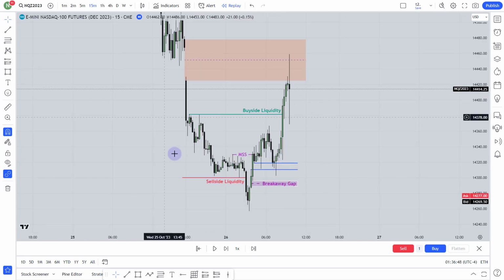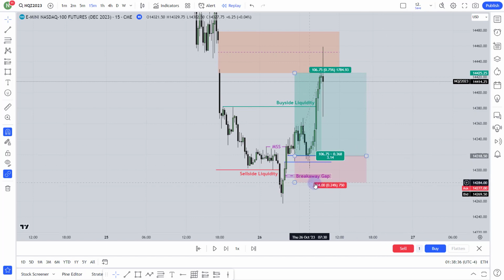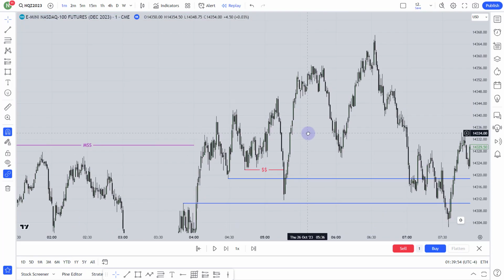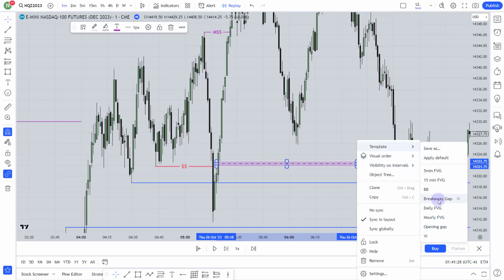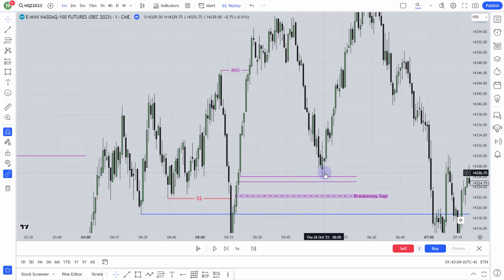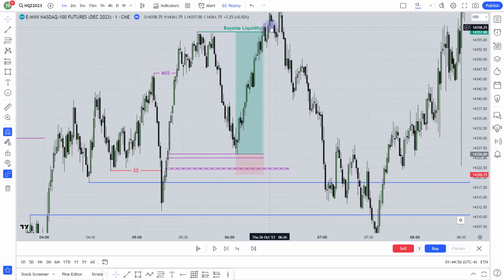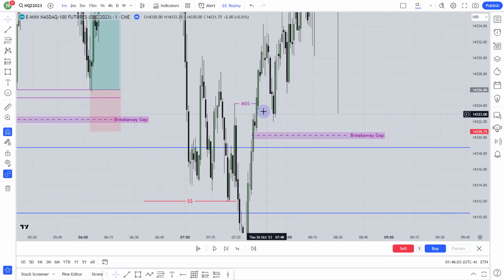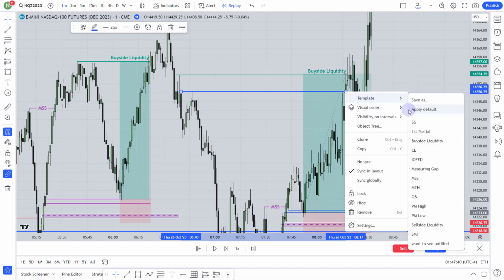Easy ICT Strategy: Use 15 Minute Chart Direction and 1 Minute for Execution